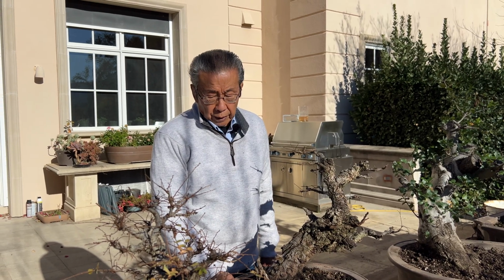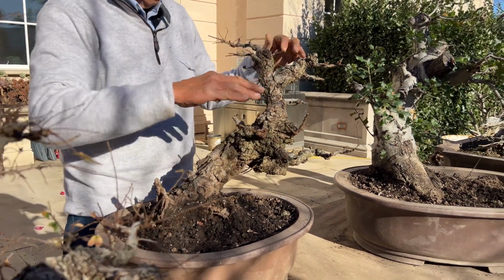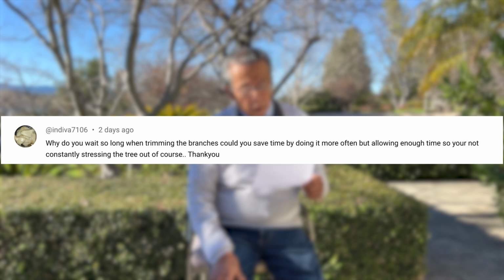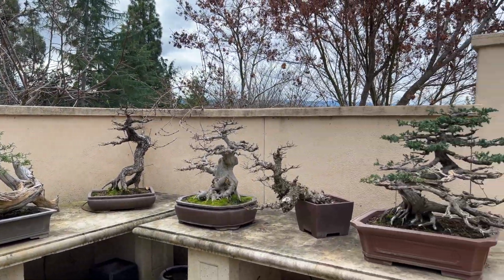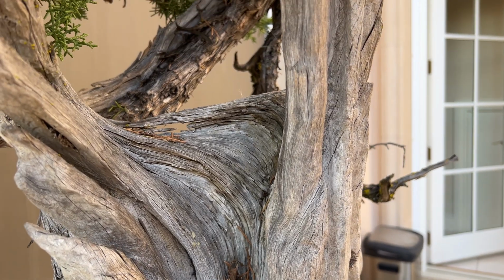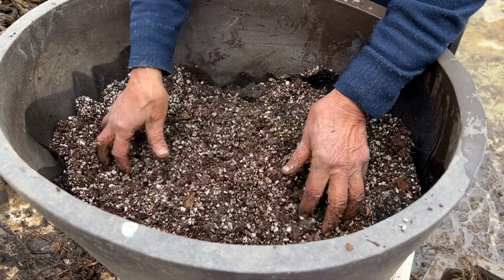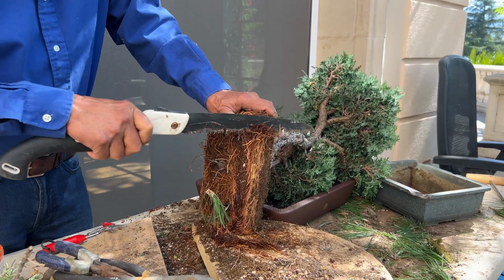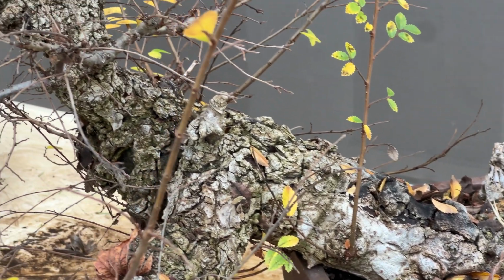Traditional vs. Modern Approaches to Bonsai | Q&A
Let's discuss why I tend to wait so long to cut my trees and why I cut them back so drastically. We'll also discuss being open minded to new ideas and how traditional bonsai approaches are very different than today's modern approaches to bonsai.

0:00 Update on last week's bonsai
3:10 Why I wait so long to trim my bonsai
4:19 Why my trees look different
5:28 How to tell the age of bonsai
6:46 Best soil for growing trees
8:19 Traditional vs. modern approaches to bonsai
10:08 Types of Elms